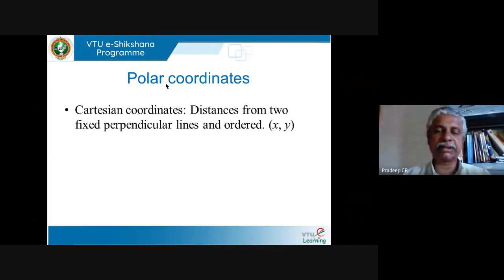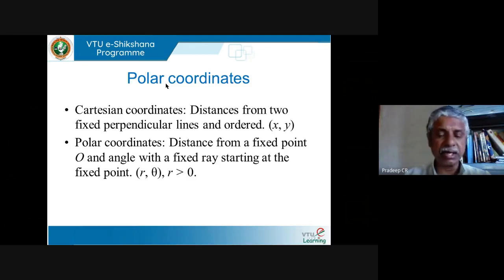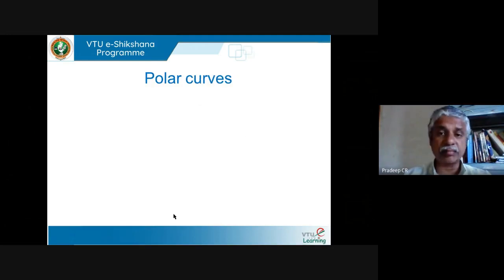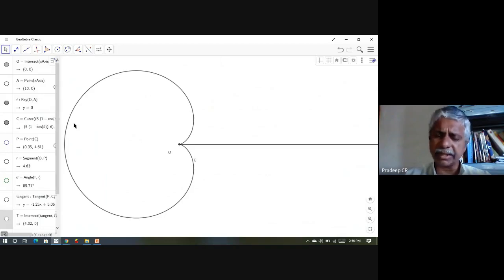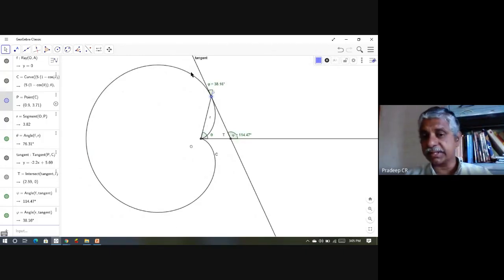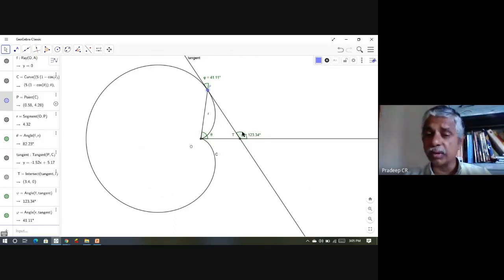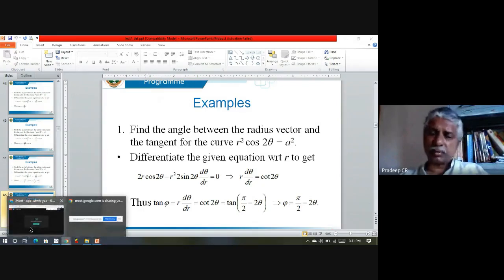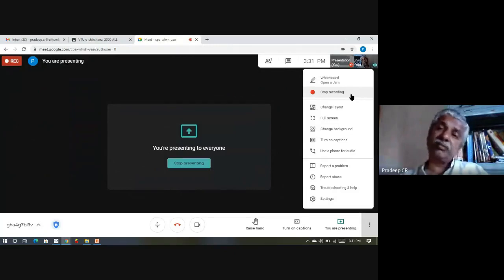Module 01 - Lecture 05 Polar Curves